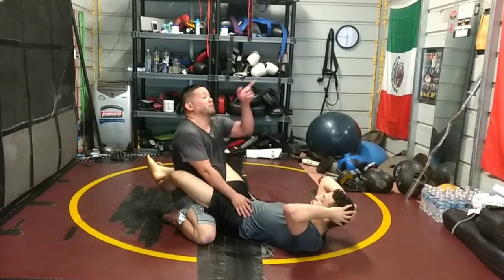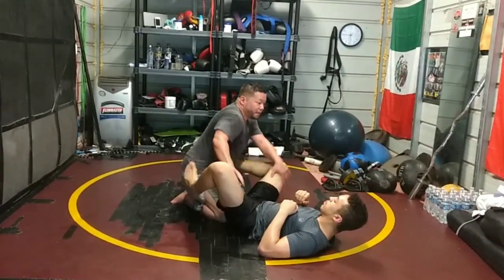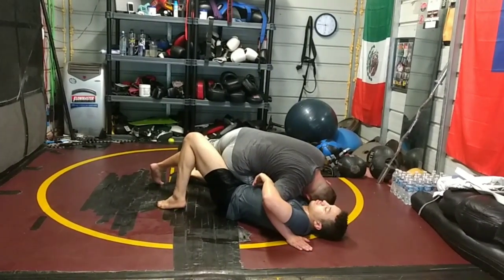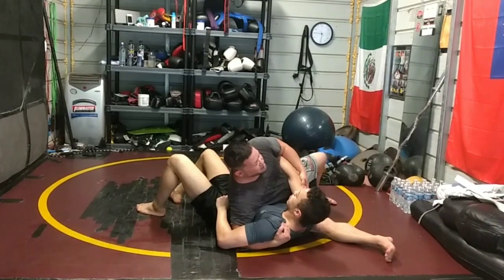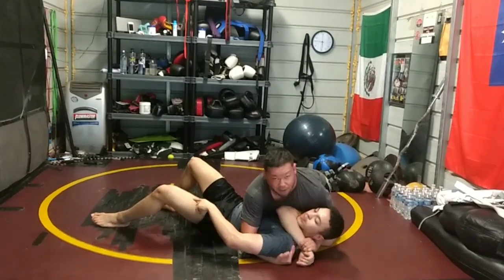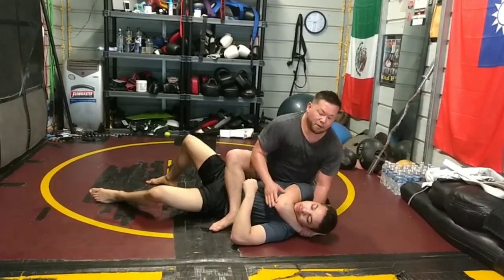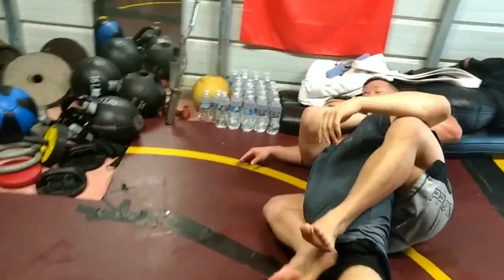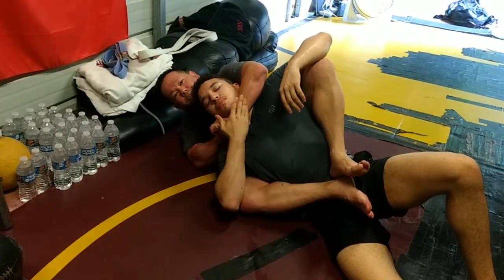RLVT Cross Knee Pass To Back Take To Submission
Nothing fancy, just a no-gi combination to train and add to your arsenal.

Train hard!